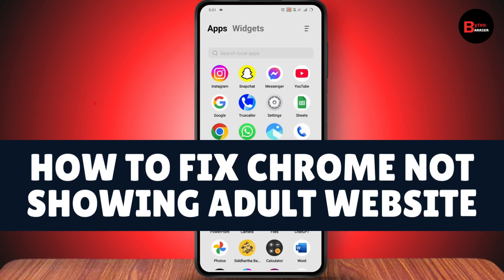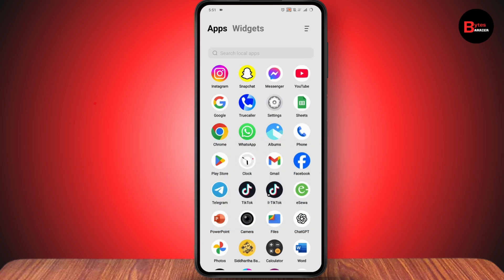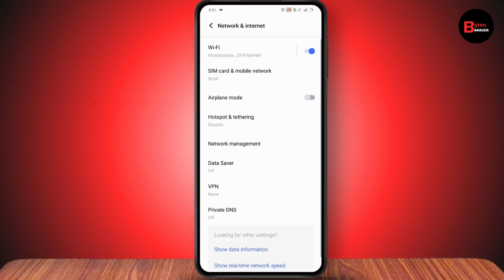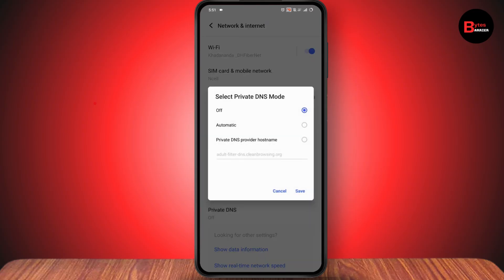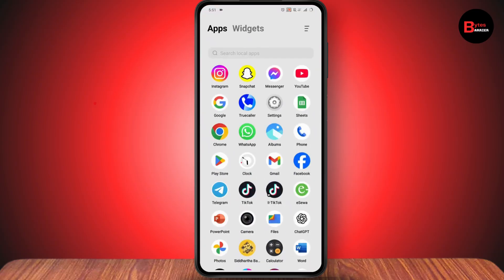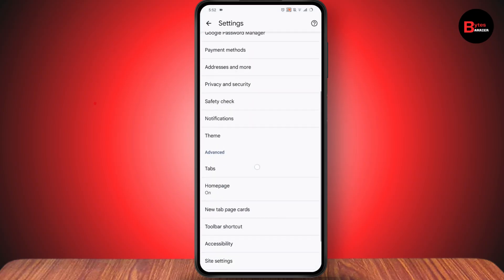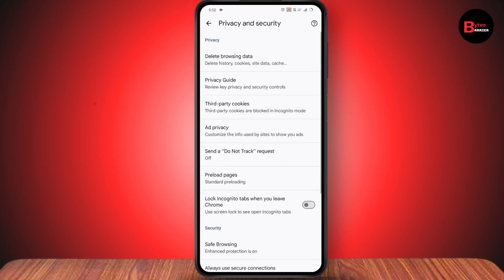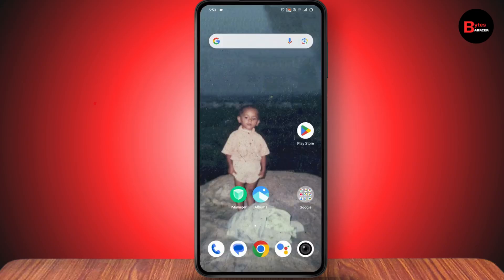Fix Chrome Not Showing Adult Website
How To Fix Chrome Not Showing Adult Website
how can i fix adult website not showing on chrome
how do you fix chrome not showing adult website
how can you fix adult website not opening

In this video, we will show you how to fix the issue of Chrome not showing adult websites. Follow these steps to make sure your settings are correctly adjusted.

0:00 - Introduction
0:05 - Step 1: Open Settings and Check Private DNS
0:15 - Step 2: Turn Off Adult Filter DNS
0:25 - Step 3: Open Chrome Browser and Go to Settings
0:35 - Step 4: Scroll to Site Settings and Adjust Privacy Settings
0:45 - Step 5: Disable Safe Browsing Protection
0:55 - Conclusion